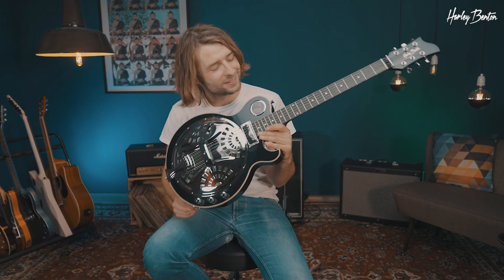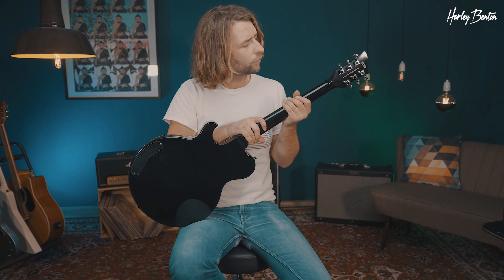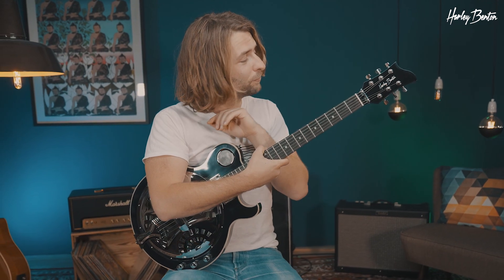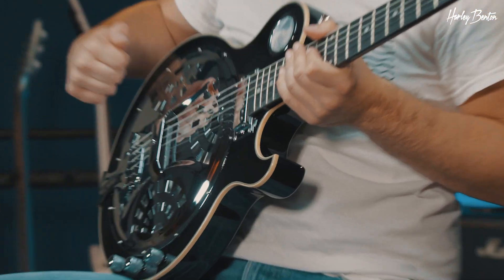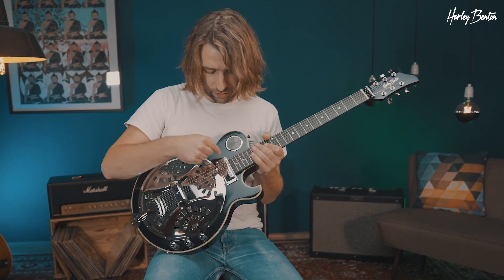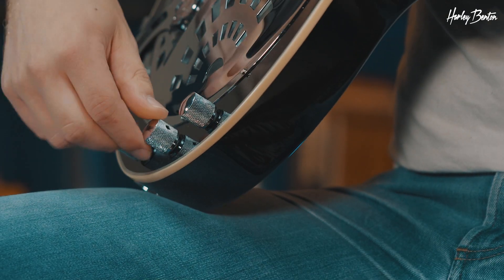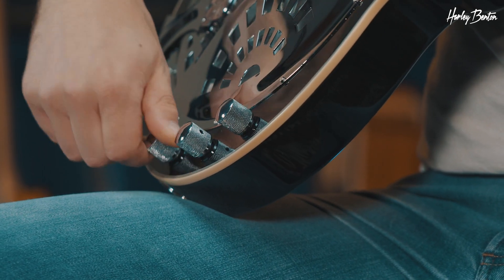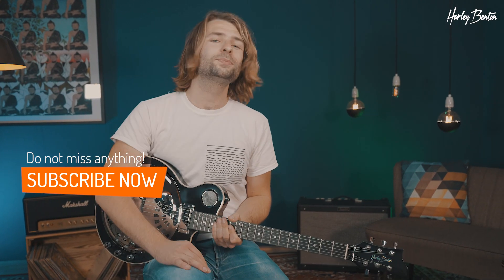Harley Benton - CLR-Resoking Black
Acoustic or electric? Both! With its look and pickups, the Harley Benton CLR-ResoKing Black is an electric disguised as an acoustic guitar. At its heart is the spider resonator, which, despite the guitar’s shallow body, has the usual powerful resonator sound. This is transmitted to the amp by the integrated Piezo pickup. But there’s more! This six-string also has a humbucker for generating classic electric guitar sounds. Together, the two pickups are a dream team: electro-acoustic is in the house!

Interesting bits and pieces:
0:30 Slide & Picking
1:08 Specs
2:32 Crunchy Tones